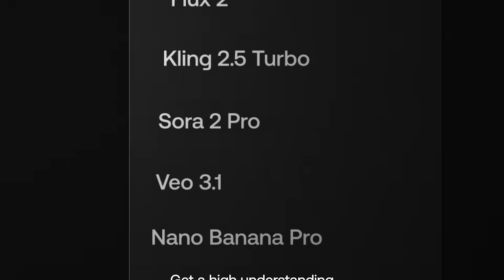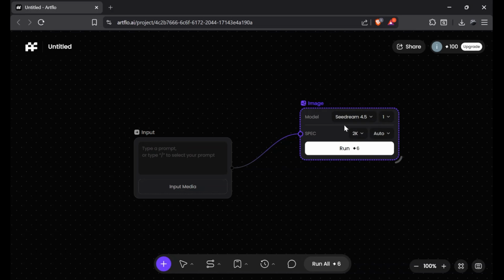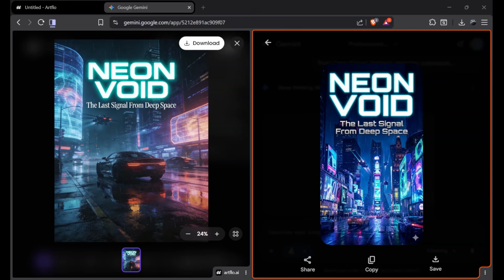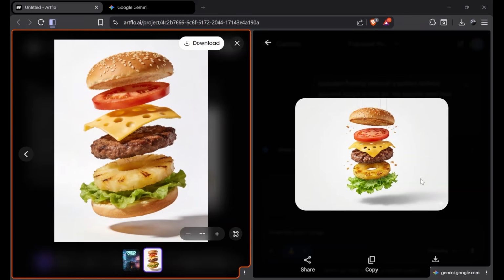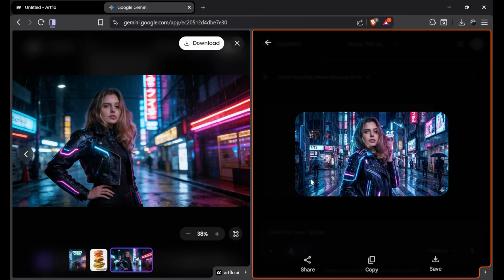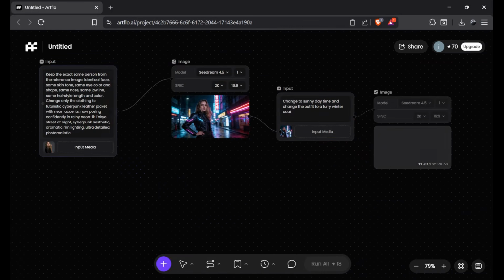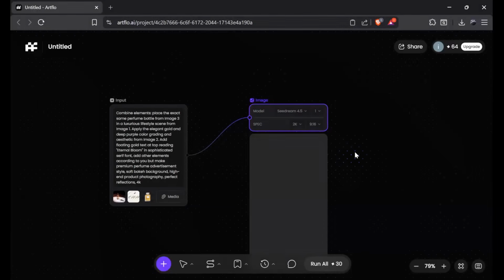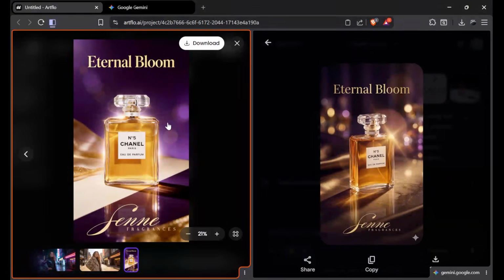Seedream 4.5 Tutorial & Review | Better Than Google Nano Banana Pro?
Curious whether Seedream 4.5 outperforms the Google Nano Banana Pro? 🧠⚡
In this Seedream 4.5 tutorial & review for beginners, you’ll learn step by step how to use Seedream 4.5, its key features, performance benchmarks, and whether it’s truly better than the Google Nano Banana Pro for AI, edge computing, and local model deployment.

This beginner-friendly guide walks you through setup, real-world tests, strengths, limitations, and comparison insights.

🔍 What you’ll learn in this video:
- What Seedream 4.5 is and how it works
- How to set it up and install AI models
- Performance tests and benchmarks
- Use cases for local AI and edge computing
- Comparing Seedream 4.5 vs Google Nano Banana Pro
- Pros and cons of Seedream 4.5
- Is Seedream 4.5 worth it for creators, developers & businesses?

🎯 Why consider Seedream 4.5?
Seedream 4.5 aims to deliver powerful performance for AI workflows, model execution, and edge deployment — all at an accessible price point.

🛠 Best for:
- AI developers and researchers
- Edge computing enthusiasts
- Local AI learners
- Creators testing hardware performance
- Anyone exploring compact AI devices